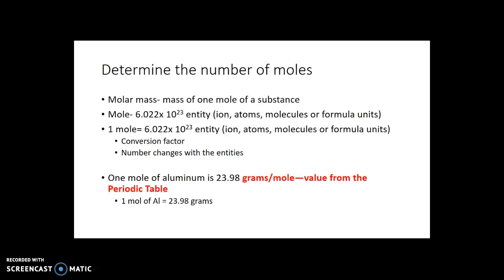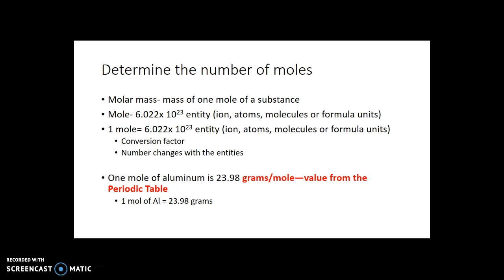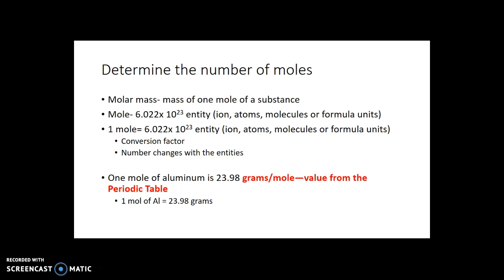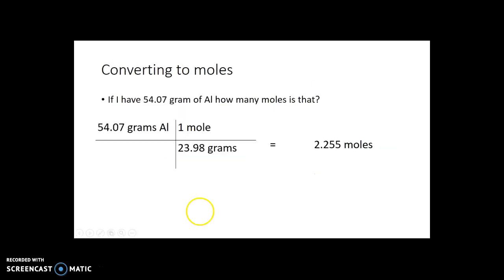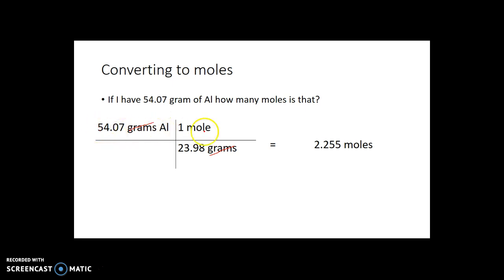STOI 423 Lab